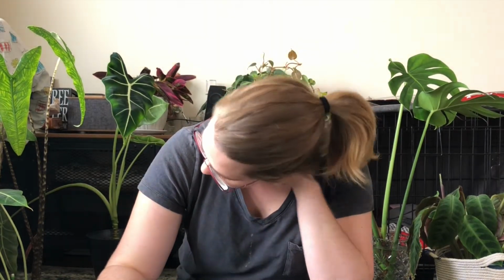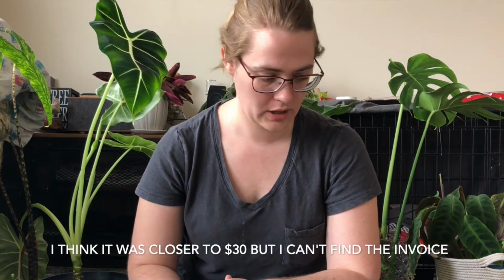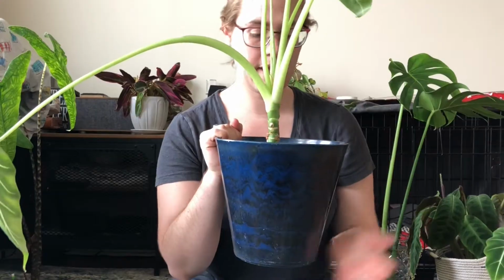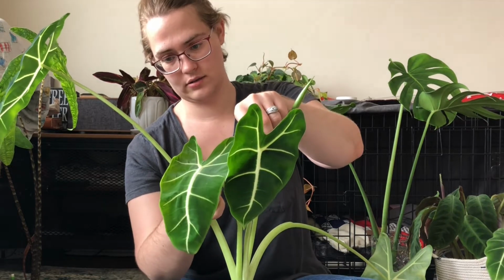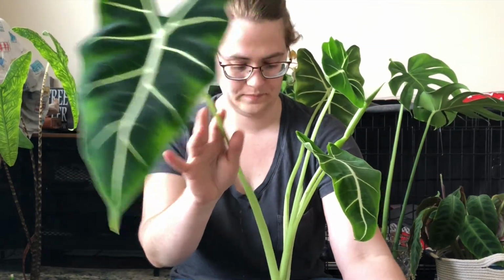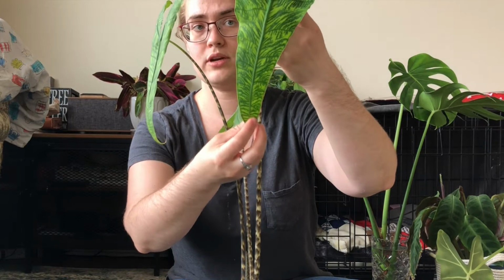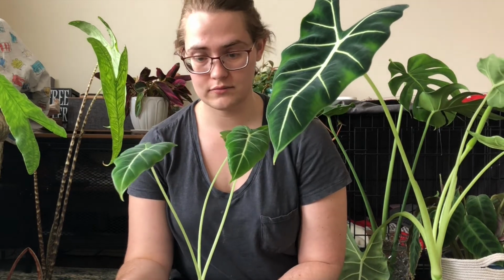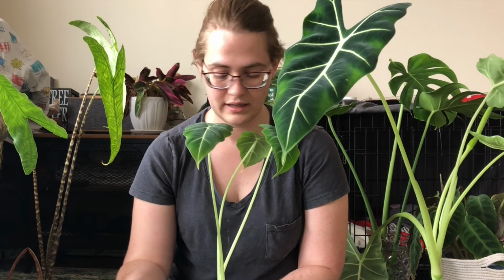Big Alocasias: An Update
Hey Plant Friends!

So Here We Are! I still only have a few alocasias and they are growing like theres no tomorrow. We have am Alocasia "Frydek" and an Alocasia Zebrina Reticulated Form.

I freaking love these plants and they do really well for me here.